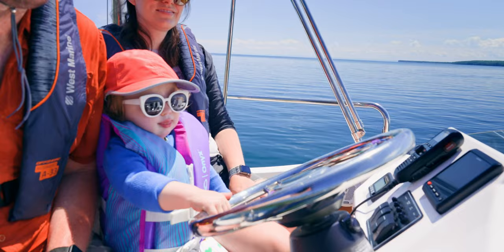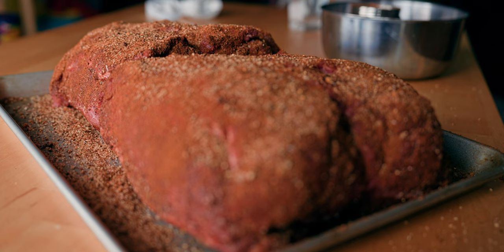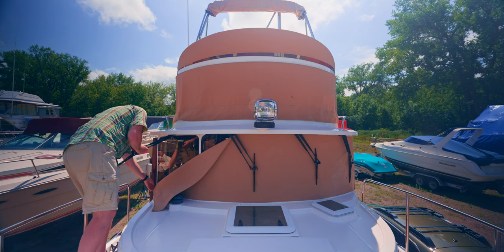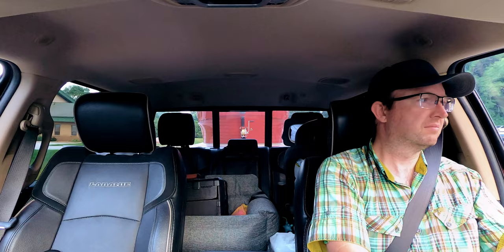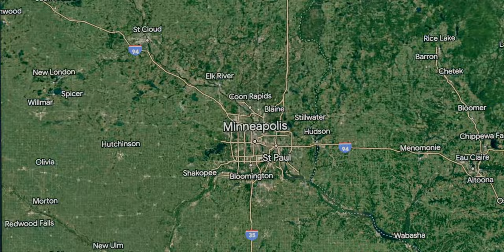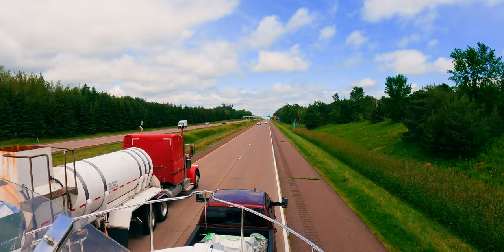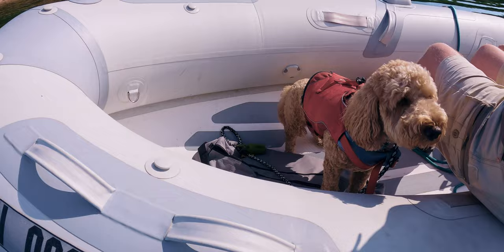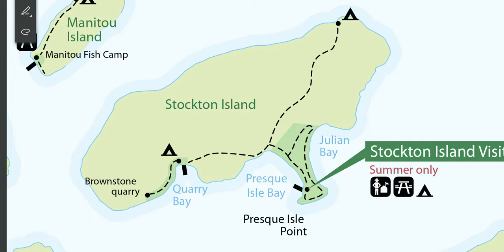A Ranger Tug on Lake Superior - Ep.1: Ready to Launch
Join us as we explore Lake Superior on our Ranger Tug R31! In this episode, we get our trailer trawler ready for the journey North and begin our adventure on the Big Lake.